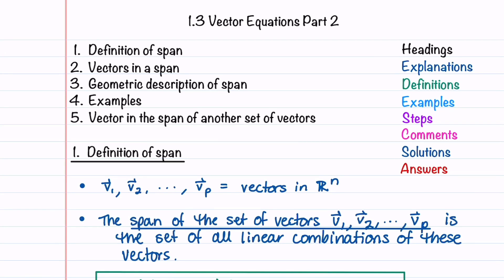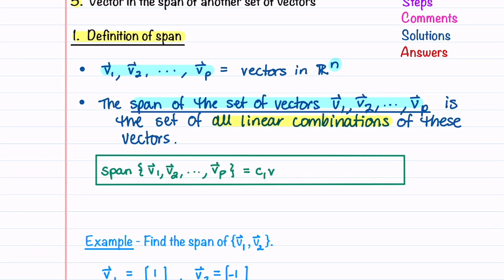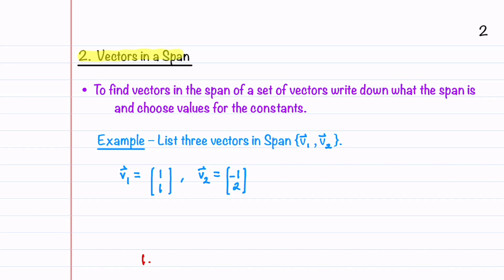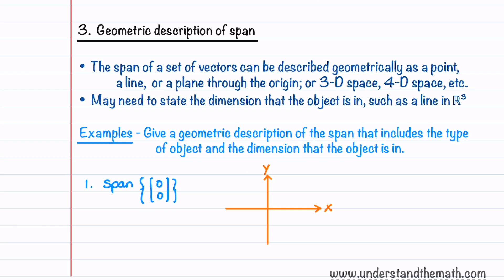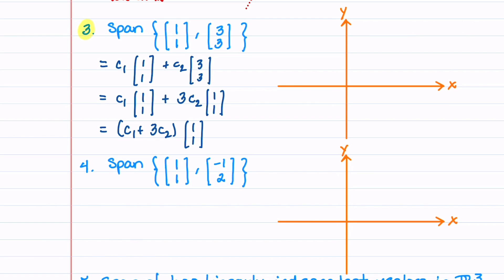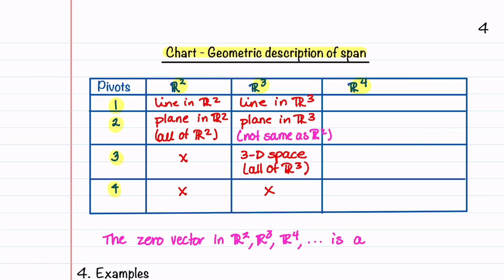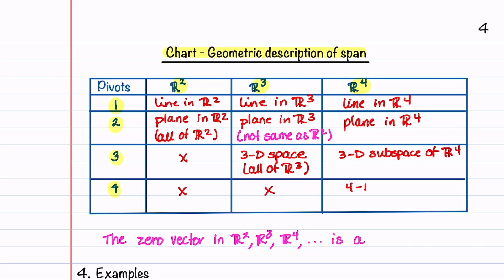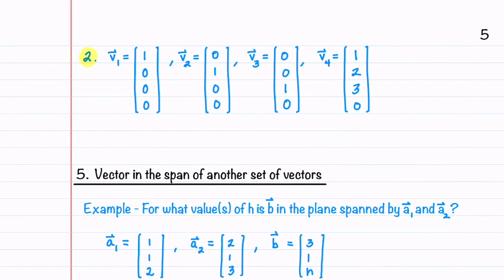Master the Span of a Set of Vectors | Examples and Geometric Interpretations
Discover the fundamentals of the span of a set of vectors in this video. You'll explore the definition of span, learn how to find vectors within the span of a given set of vectors, and understand the geometric description of the span of a set of vectors. Additionally, we'll cover an algebraic method for determining the span and walk through various example problems, including how to verify if a vector is part of the span of other vectors. This video also includes a detailed look at a chart that explains the geometric description of a set of vectors in R², R³, and R⁴.

Be sure to download the free guided notes (link below) to follow along and practice on your own. These notes include space to highlight key concepts and solve the example problems as we work through them.

*Timestamps*
00:00 Introduction
00:32 Definition of Span
02:14 Finding Vectors in a Span
04:06 Geometric Description of Span
10:14 Chart - Geometric Description of Span
13:17 Examples - Geometric Description of Span
16:02 Vector in the Span of Another Set of Vectors